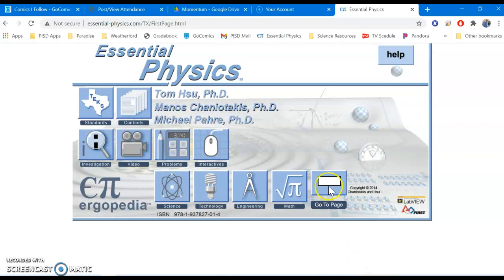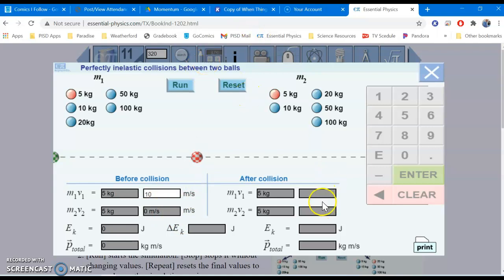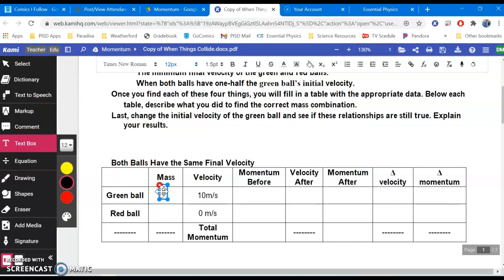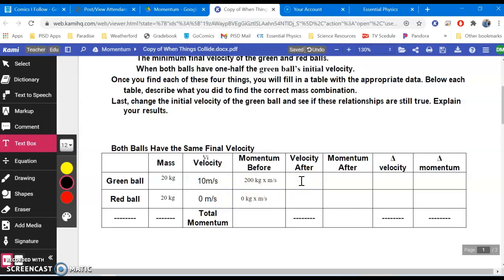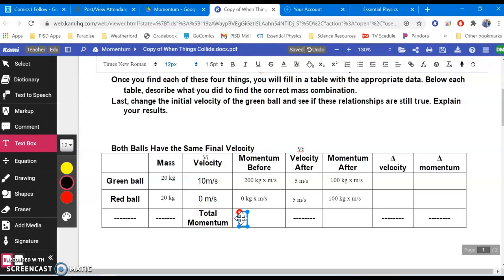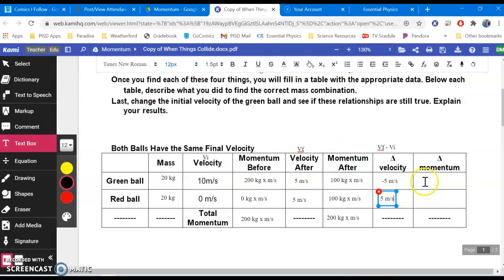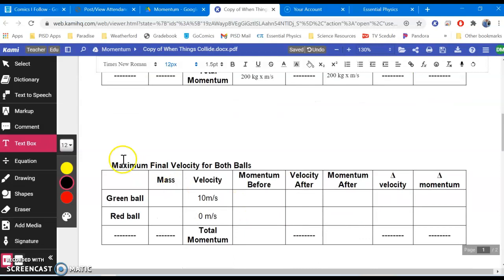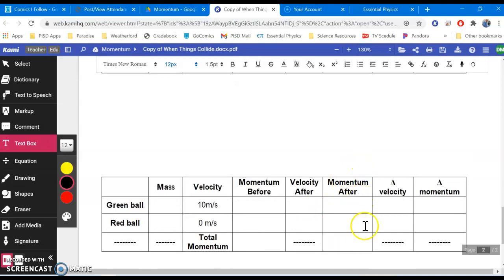Things that go Bump in the Lab Lab Pt. 1